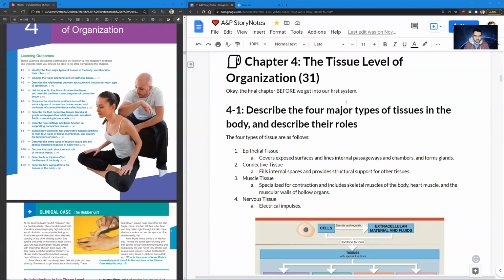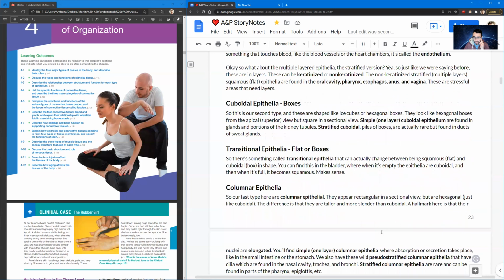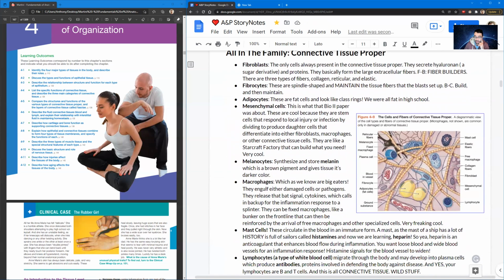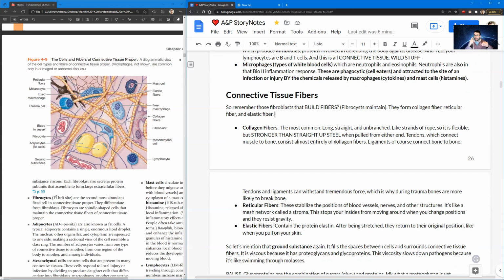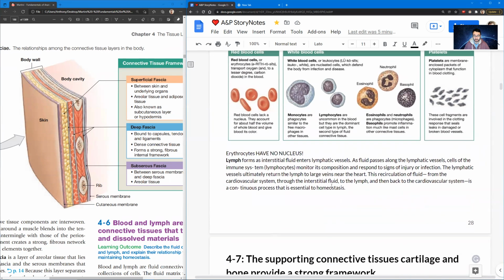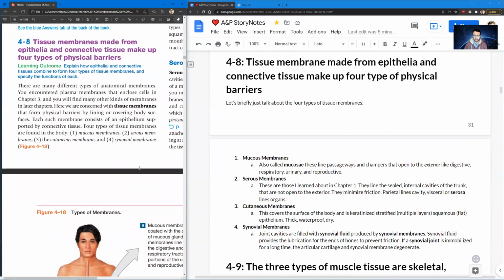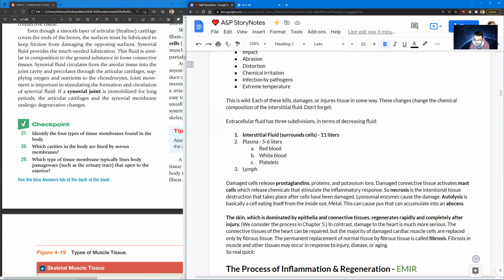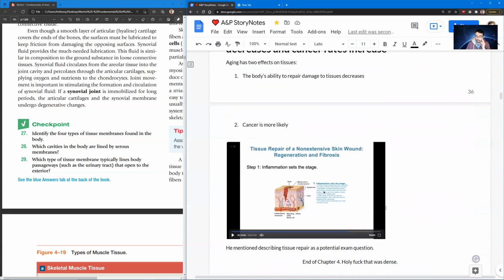4: The Tissue Level of Organization 🧻 - Fundamentals of Anatomy & Physiology (Pearson)